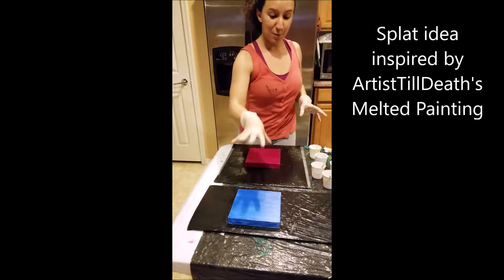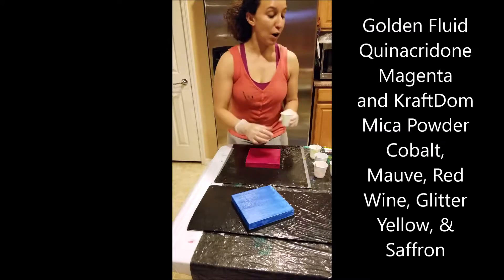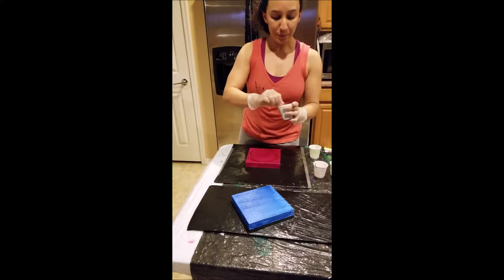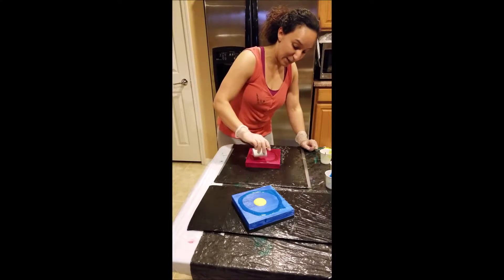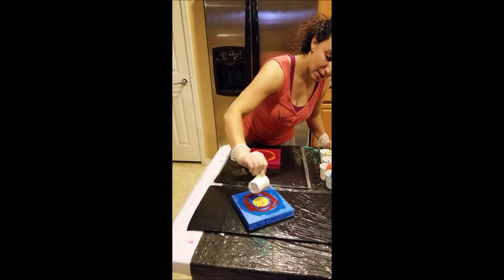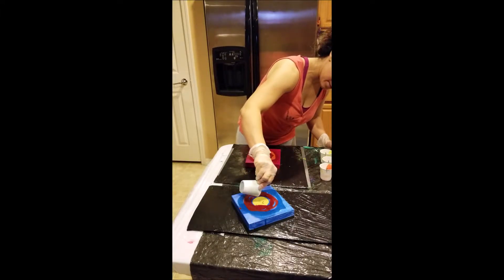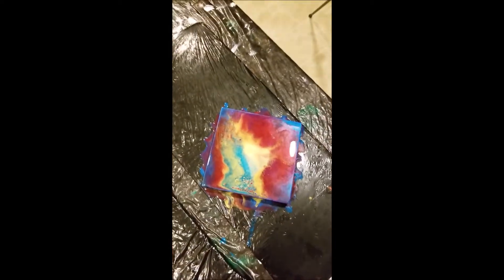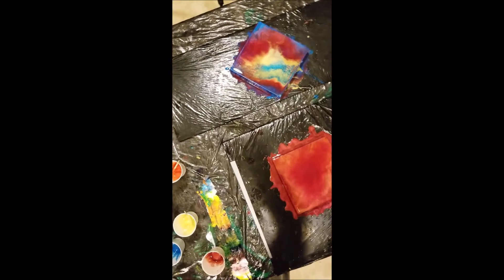Splat Painting with Resin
Two 6x6" Splat Paintings on wood boards. Inspired by Artist Til Death's "Melted" effect.
I used Pro Marine Suppliers Resin with color added from Golden Fluid Acrylic Paint and KraftDom Mica Powder. First and very last part of the video are real time. The middle is sped up 8X.